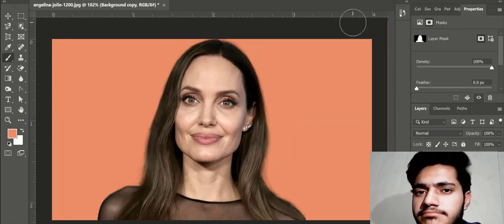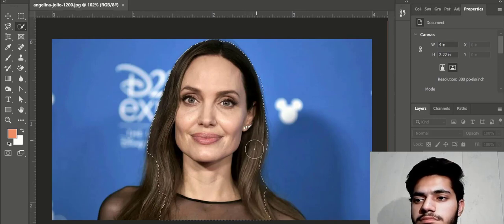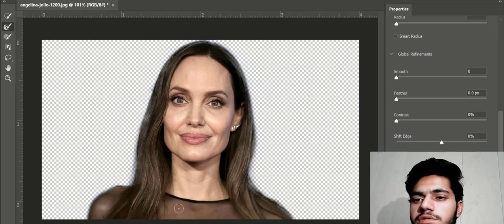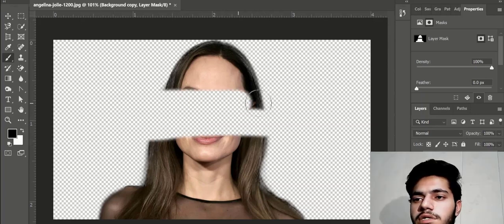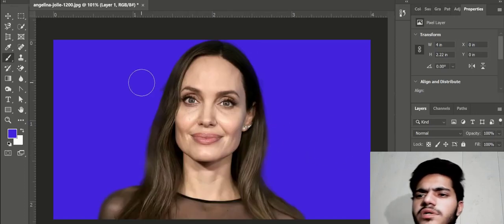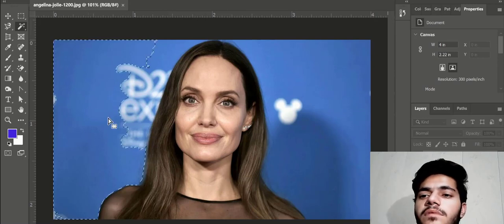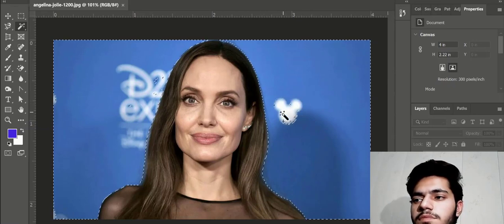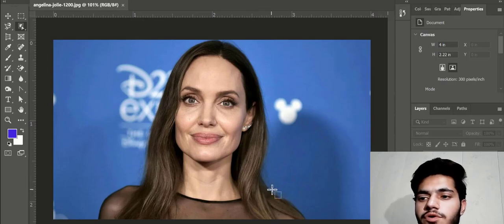Photoshop Basics 4 - Autoshapes and Colors